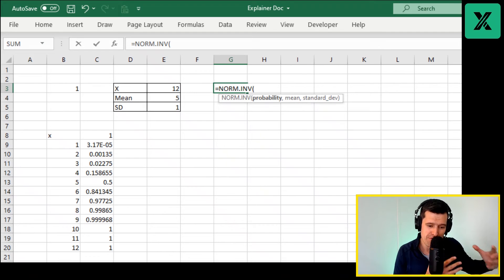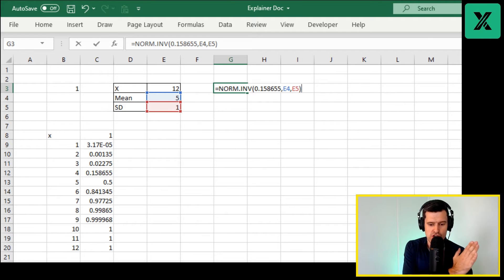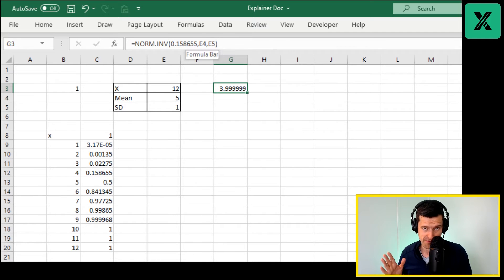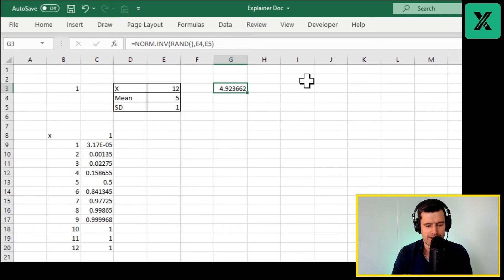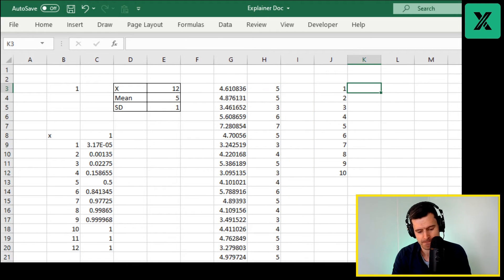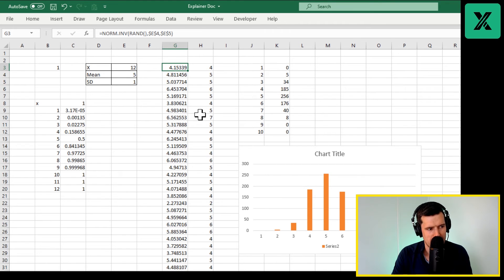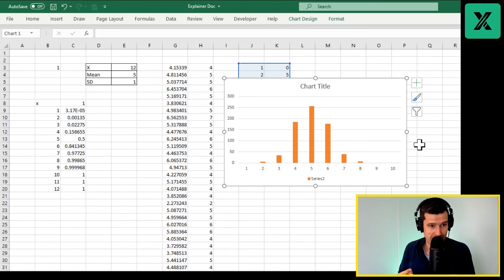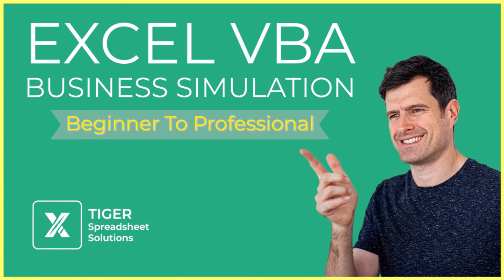How To Use The NORM.INV Function (Normal Distribution In Excel Part 3)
What is the point of the normal distribution and why should you start using the normal distribution?

Before watching this video, ensure you have watched the previous conceptual explainer and basic walkthrough videos about the normal distribution - here are the links.

So far in the series, we have explored the concept of the normal distribution, looked at a real-world application, and set up a normal distribution in Excel according to parameters we input.  Hopefully you are beginning to feel the practical value of the distribution and its awesome power when we implement it in Excel.

Check out the course and preview sample videos:
💼Excel VBA Business Simulation: From Beginner To Professional💼

In the 3rd video in the series, we examine how to use the NORM.INV function to create a simulation mechanism using the normal distribution.  By combining the NORM.INV function with =RAND() we can ask Excel to return a value *a certain % of the way* across the distribution.  This is a very difficult concept to understand, so make sure you work along from the beginning of the series to see how it all works in action.

If you can set up this kind of mechanism, you can use the normal distribution to power business simulations in Excel for any number of situations.

I would love to hear your thoughts on this 3-video series on the normal distribution.